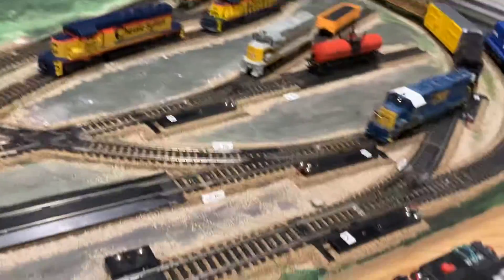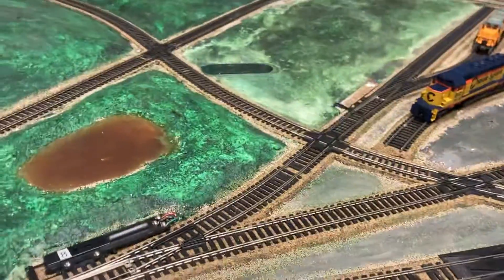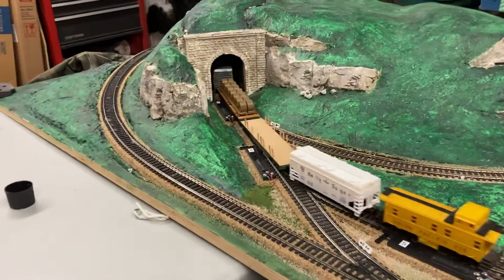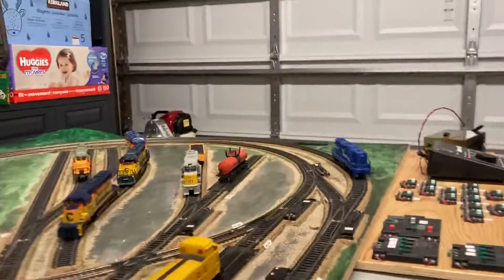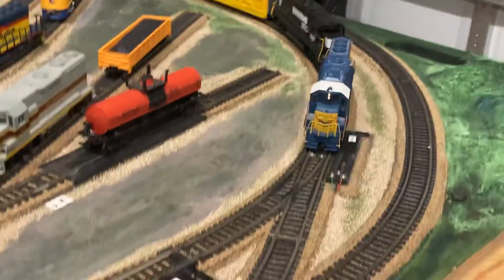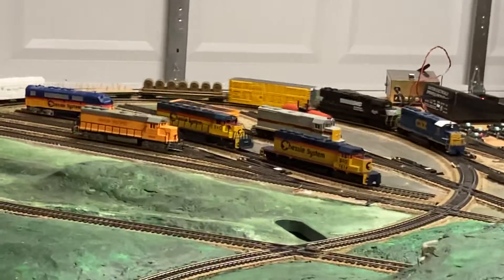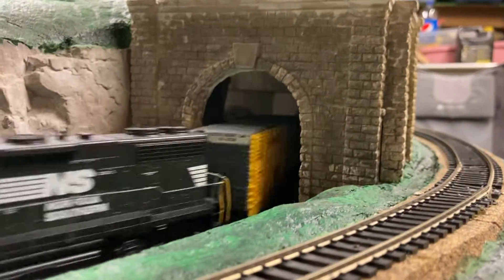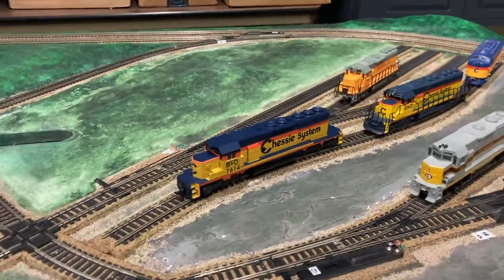My train layout! (So far)